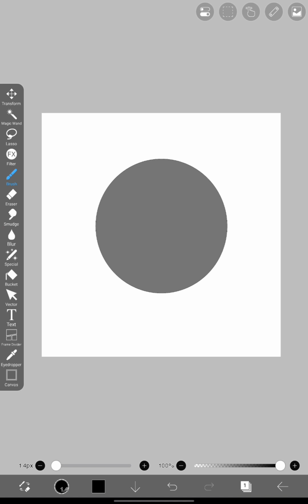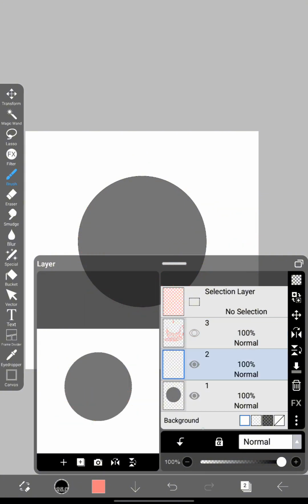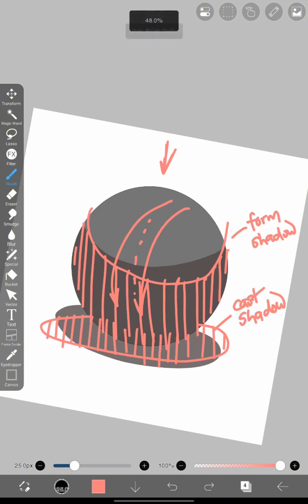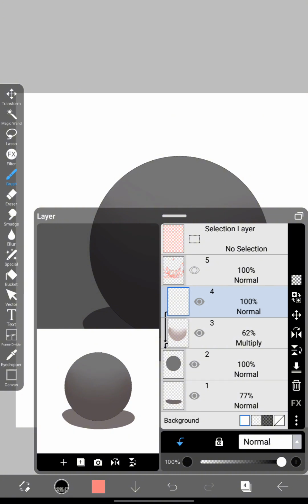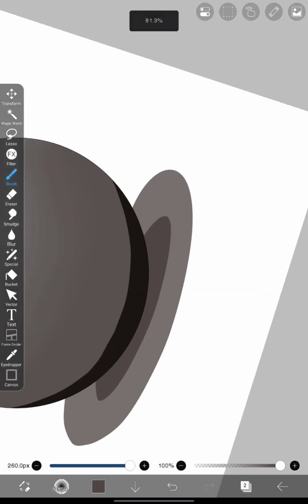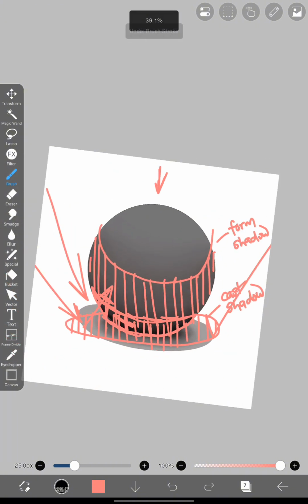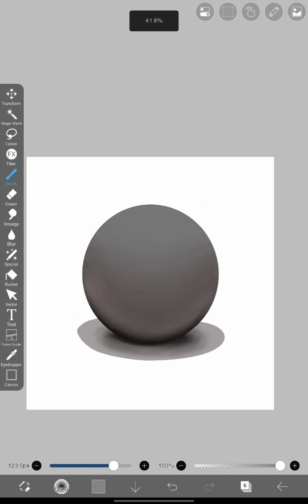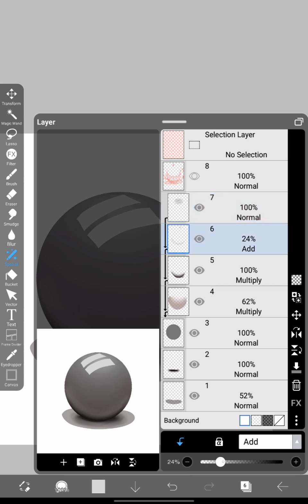my creative process simplified 1.1